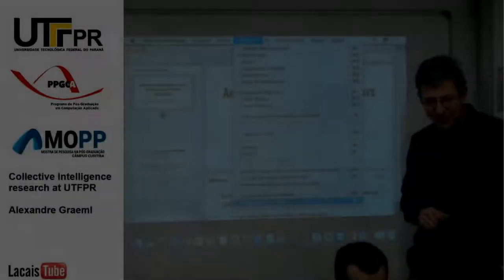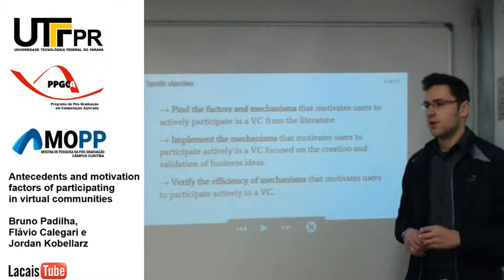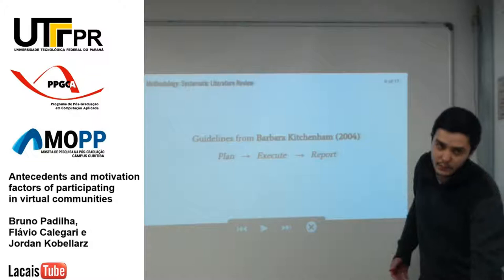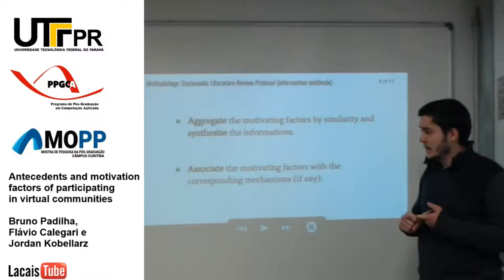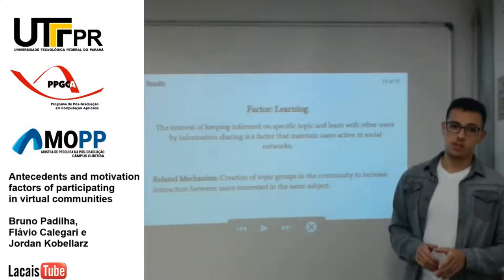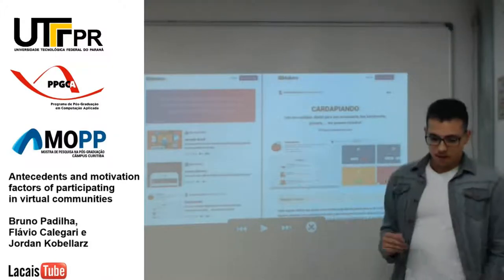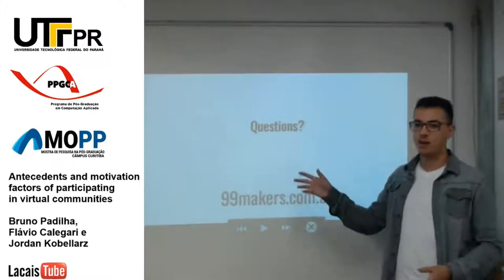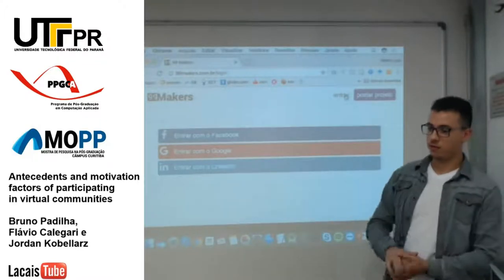Antecedents and motivation factors of participating in virtual communities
Presentation by Bruno Padilha, Flávio Calegari and Jordan Kobellarz.
Collective Intelligence Workshop in "IX Mostra de Pesquisa na Pós-graduação do Campus Curitiba da UTFPR"